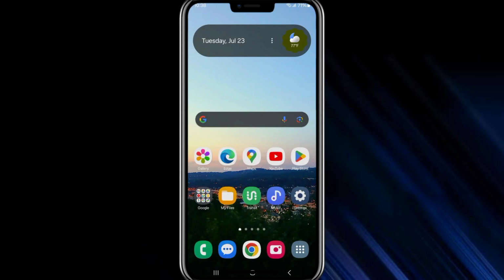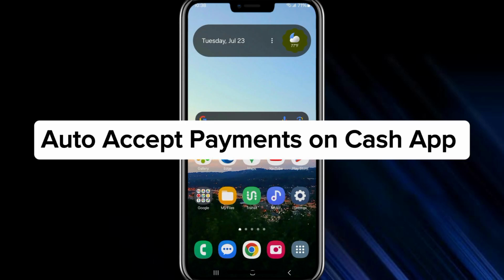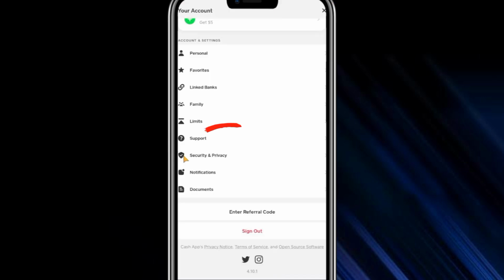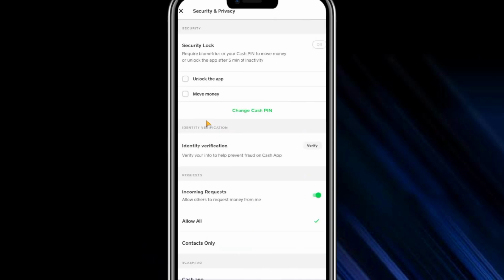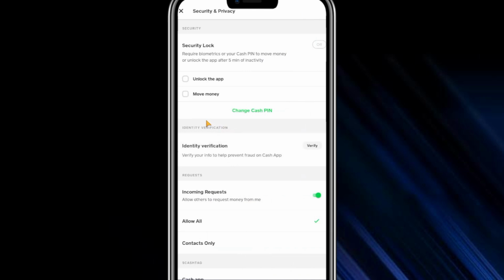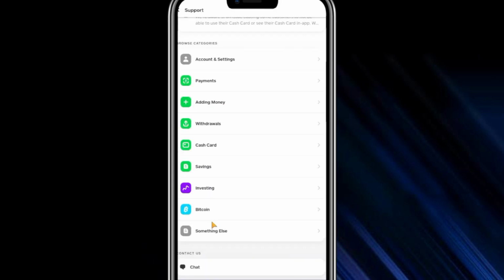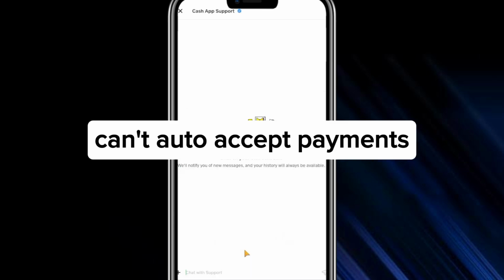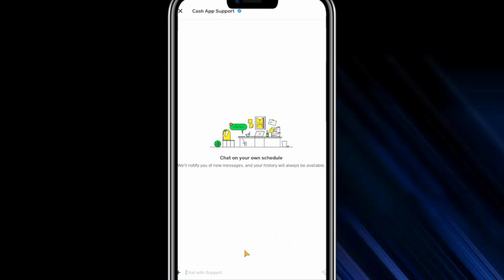How to Put Cash App on Auto Accept Payment 2025 (QUICK GUIDE)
Tired of manually accepting every payment on Cash App? In this quick tutorial, you’ll learn how to put Cash App on auto accept — so incoming payments go straight to your balance without needing approval.

By default, Cash App auto-accepts payments from contacts, but we’ll show you how to check your settings and make sure all payments are accepted automatically, even from new senders.

🔍 In this video, you’ll learn:

    How to enable auto accept on Cash App

    How to review pending payments and turn off manual approval

    What to do if your payments are stuck or not showing up

    Bonus: Tips for Cash App sellers and frequent receivers

💡 Perfect for freelancers, side hustlers, service providers, and online sellers
📌 Works on both iOS and Android versions of Cash App